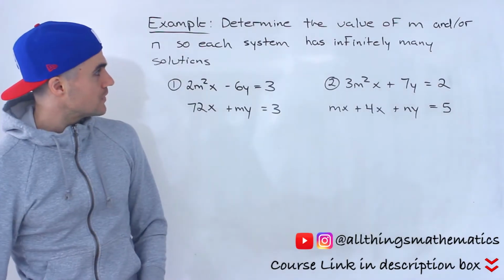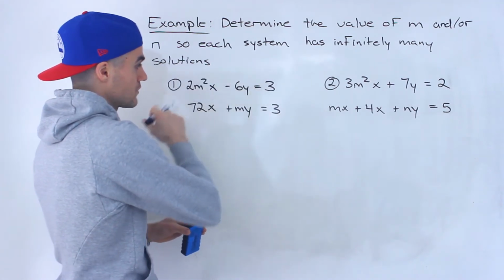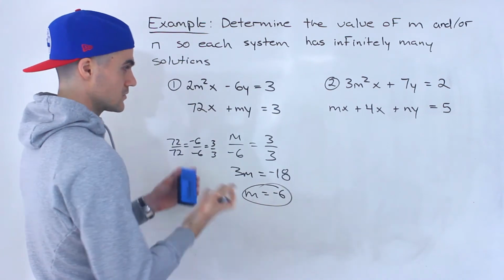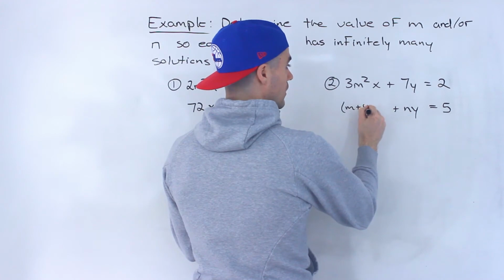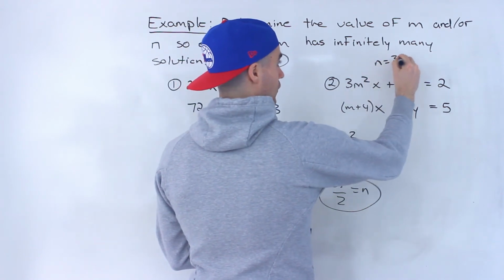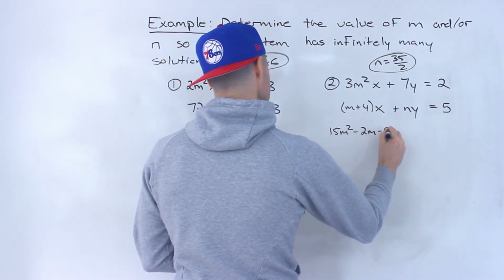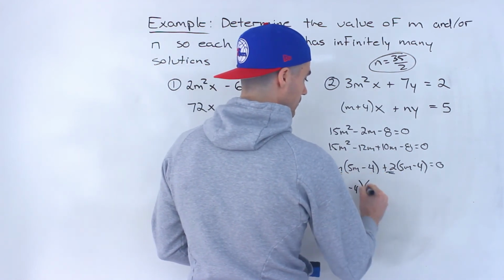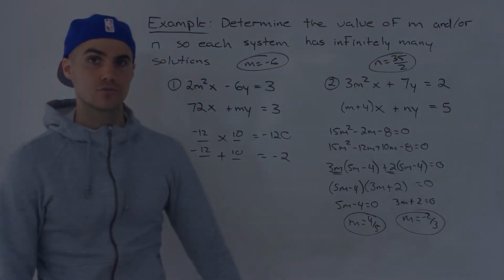QMS 110 - Find Constant so Linear System has Infinite Solutions 2 - Ryerson